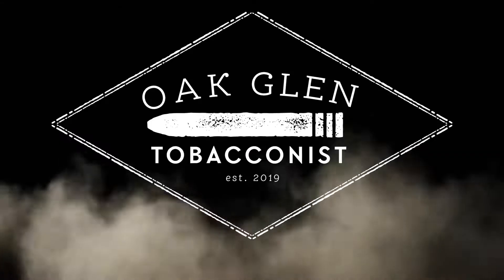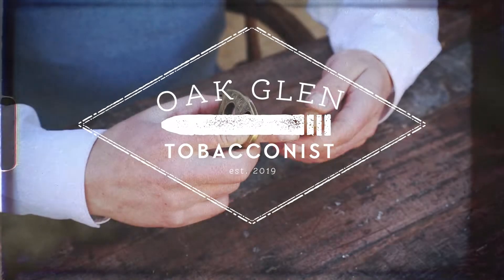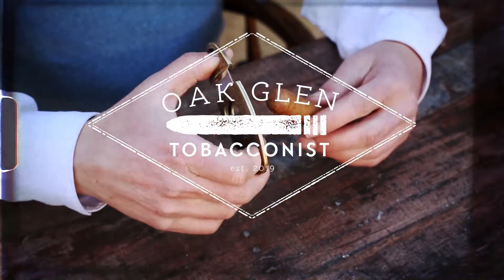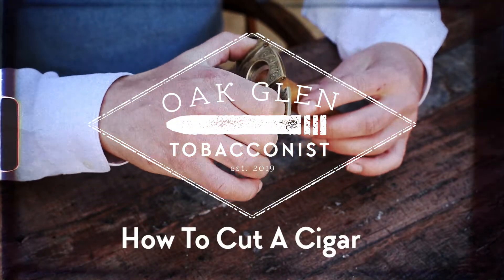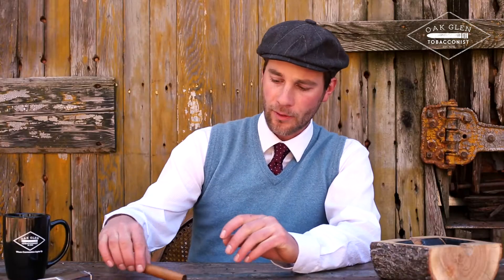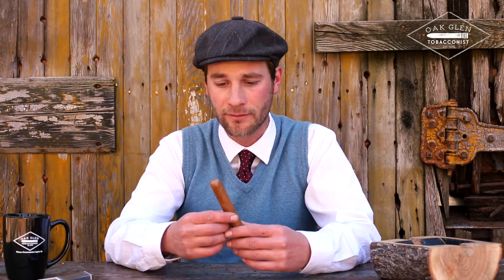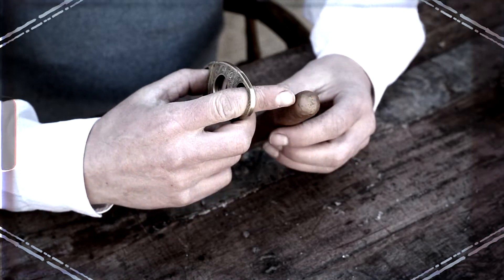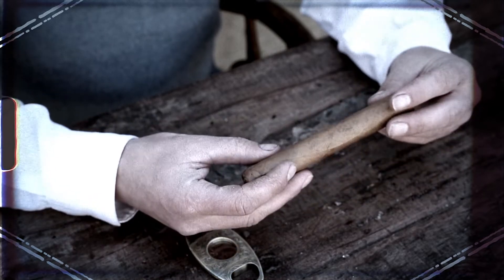How to cut a cigar - OGTcigars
Want to know how to cut a cigar? How much is too much or too little? Learn the simple techniques of cigar cutting with a guillotine cutter.

Oak Glen tobacconist is located in Oak Glen CA, just above Yucaipa.
OGT hours:
Friday 11am-8:30pm
Saturday 11am-7pm
Sunday 12:30pm-7pm